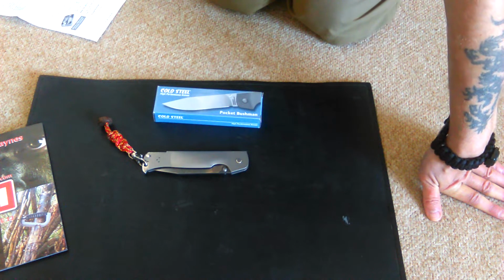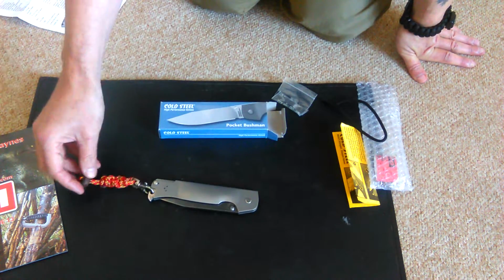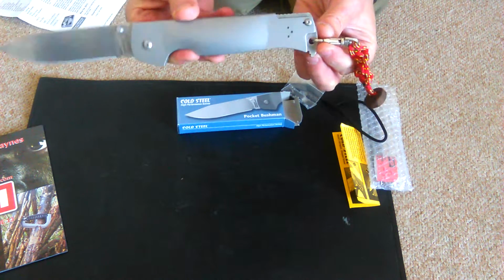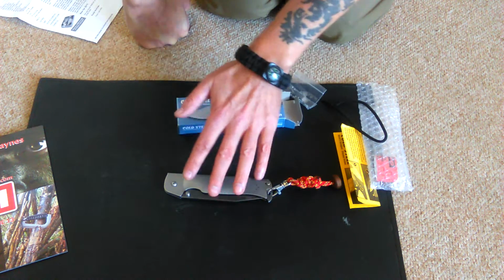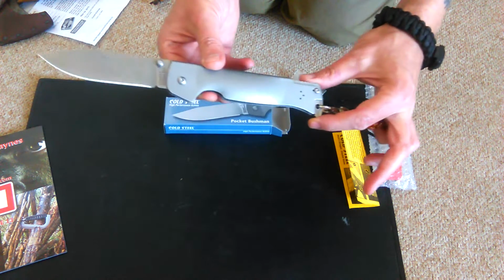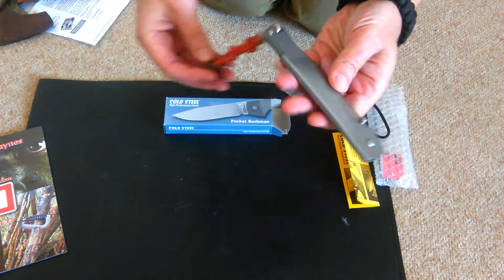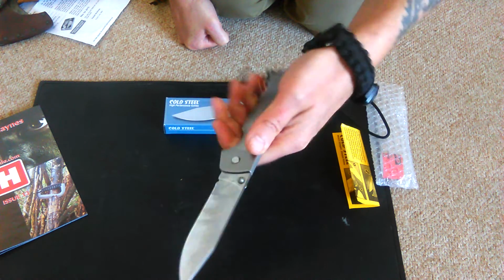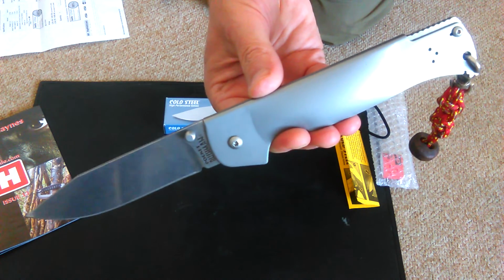Cold Steel: Pocket bushman...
The legendary or infamous Coldsteel pocket bushman. Why I like it, review.